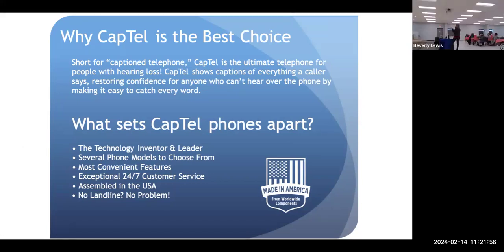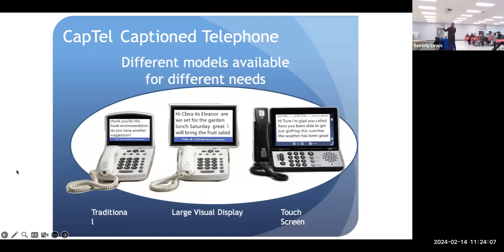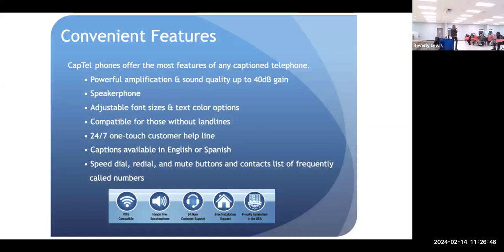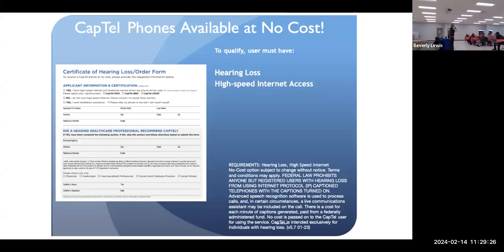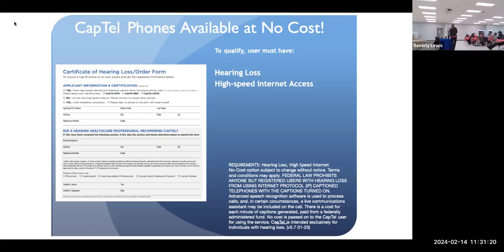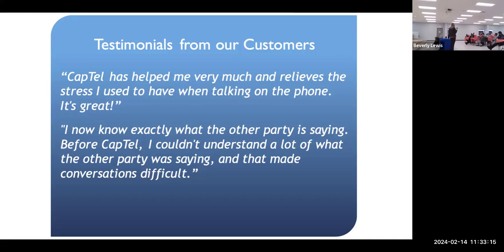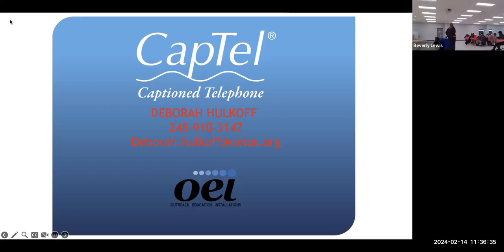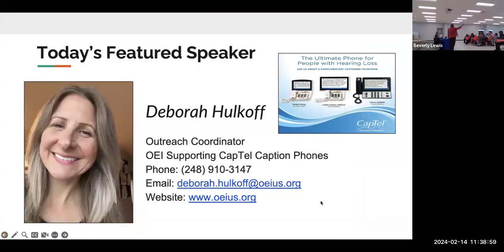Learn more about CapTelTelephones: The Ultimate Phone for People with Hearing Loss